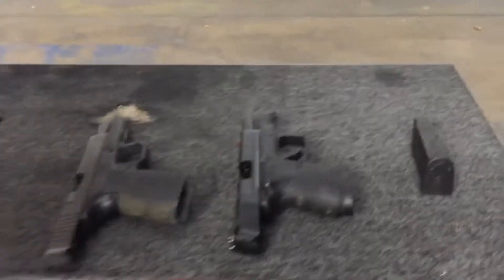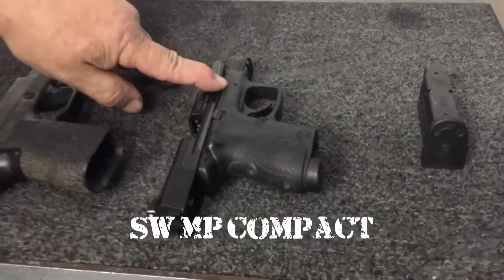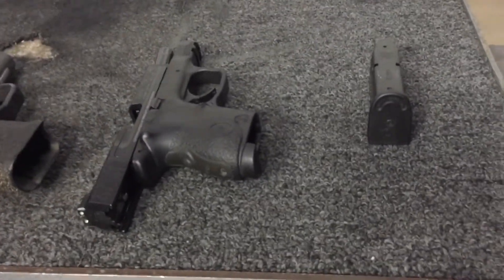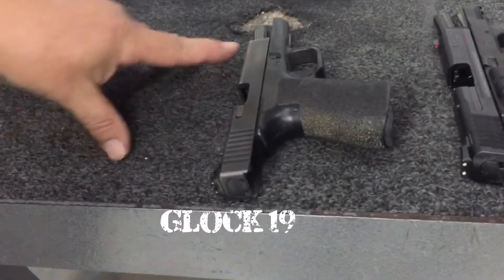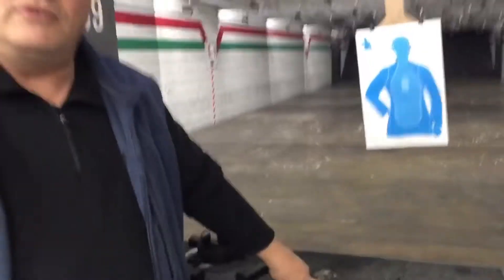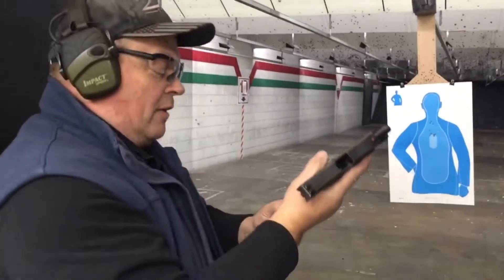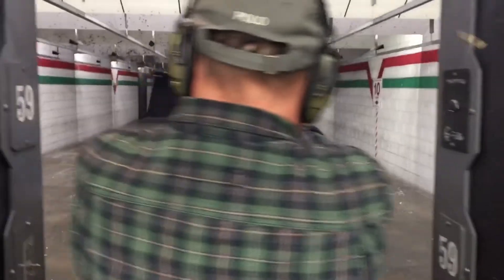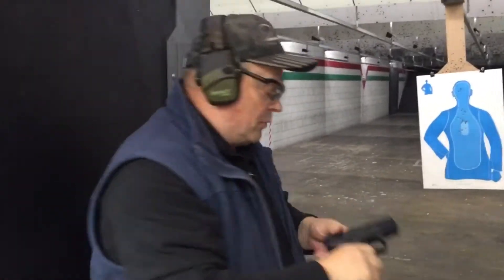Most Available Round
in the country and the WORLD.